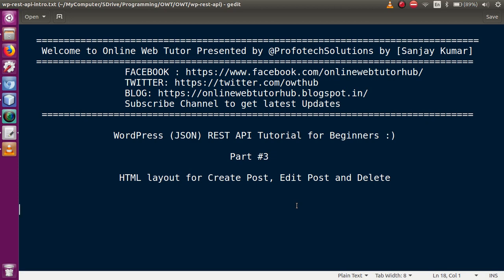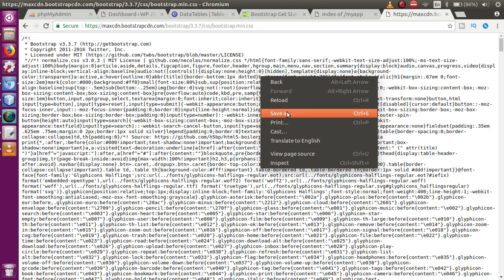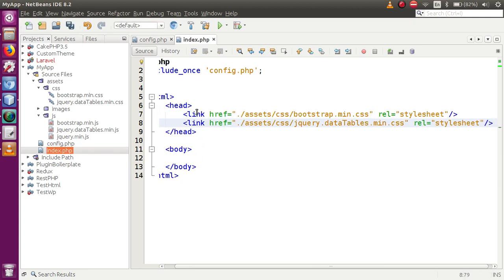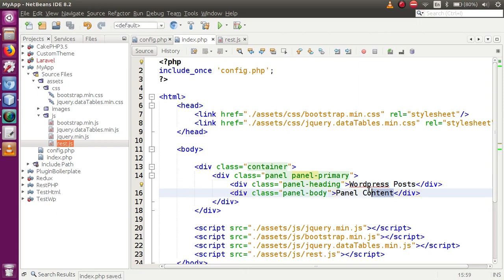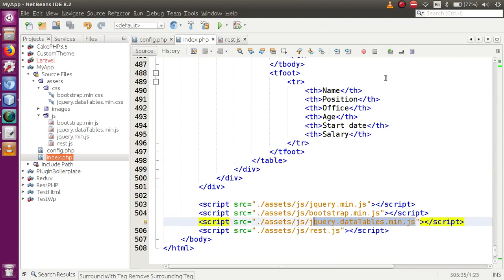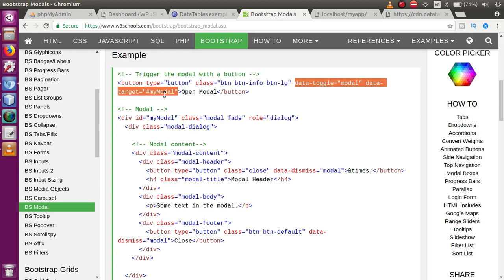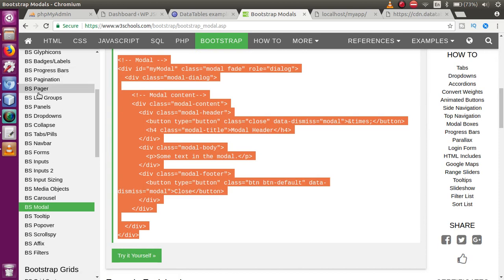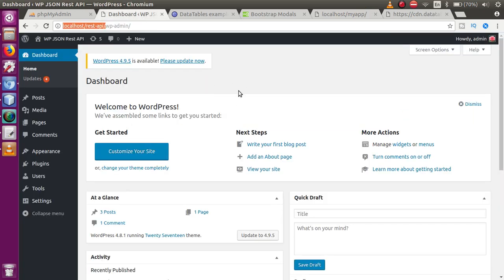Wordpress JSON REST API Tutorial for beginners(#3) Rest App HTML Layout Settings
Making HTML App layout for Rest Application